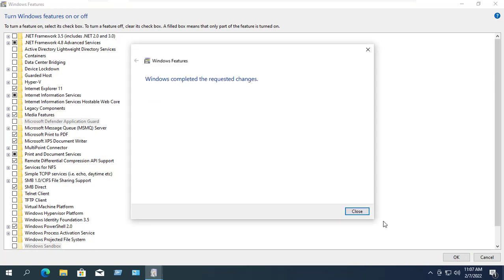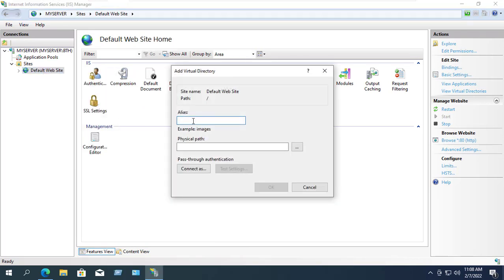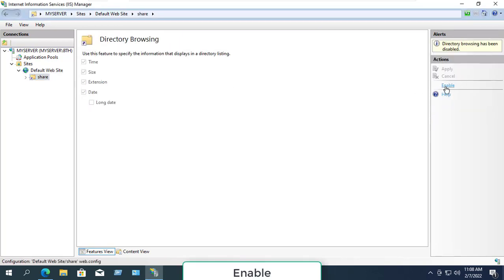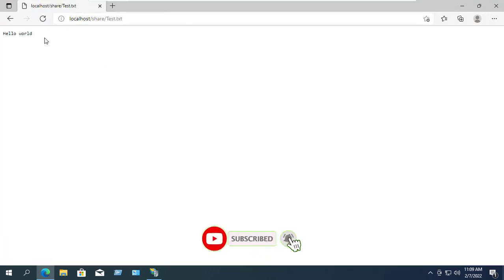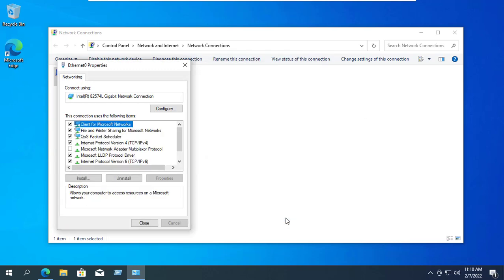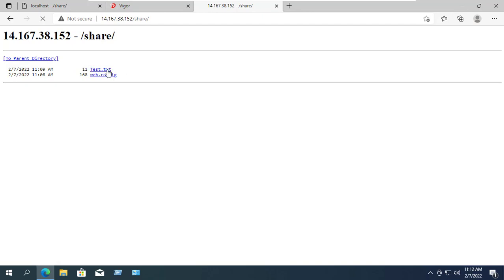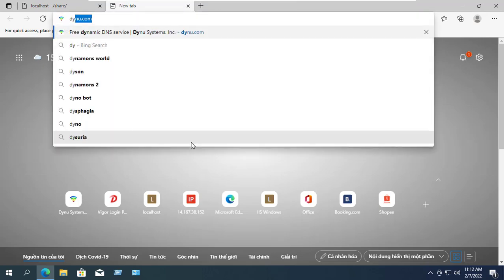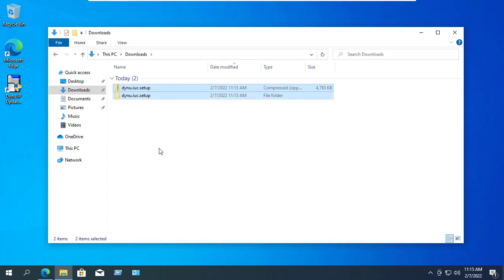How to Share Files over Internet with Simple Web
How to create Simple Web share Files in Windows  for free
In this video I will show how to quickly create basic web page with links to files. The idea is to quickly install web server on Windows and setup it to share files

NETGEAR WiFi 6 Router
TP-Link WiFi 6 Router